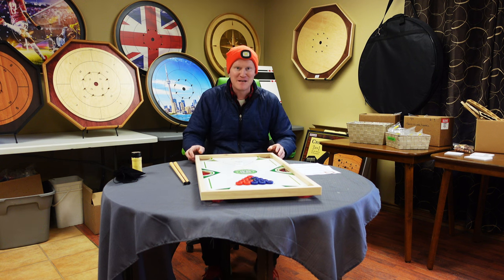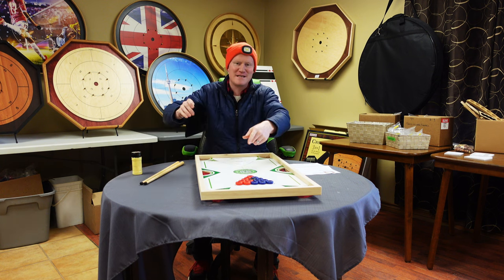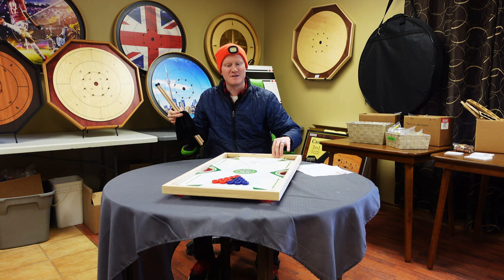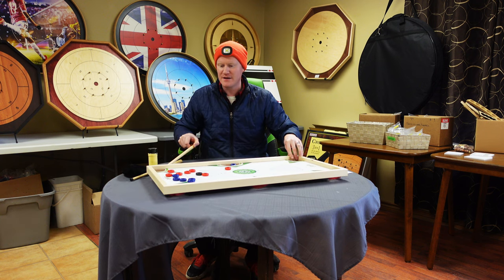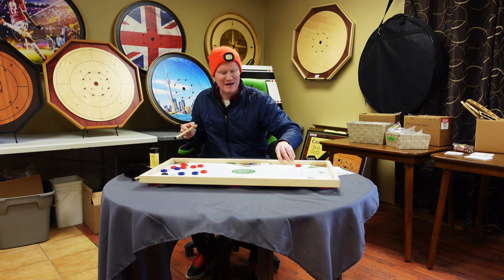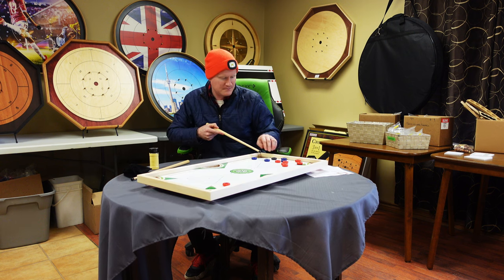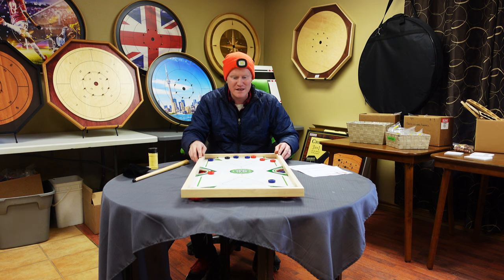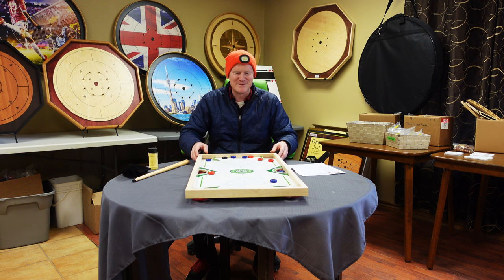Finger Pool / Beginners Pool Table from Carrom Canada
It's time for some finger-flicking fun when players use the larger white disc (striker) and their finger-flicking talent to ping their colored balls into the pockets, before pinging the black eight ball in. Comes with cues for those who want more accurate shots. It also has sliding powder to make the discs slide even faster.

Includes:

· Beginner pool table with built-in lazy susan
· 2 finished cues
· 16 discs
· Sliding powder
· Rules

Carrom Canada sells Carrom Boards and Accessories Our boards are often made out of birch. We sell boards that are tournament spec, following International Carrom Federation standards. We also sell carrom cues, carrom men, carrom powder and more.